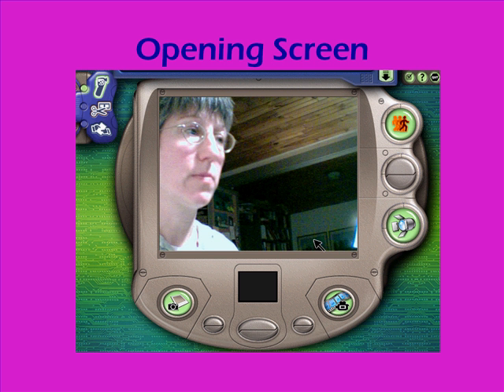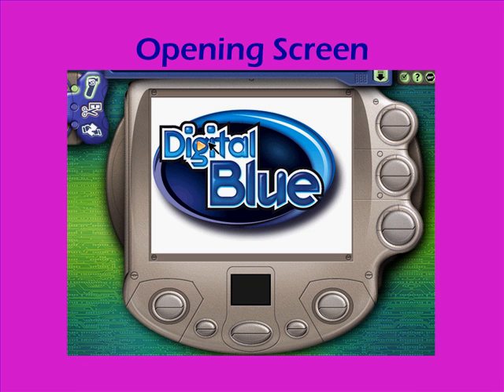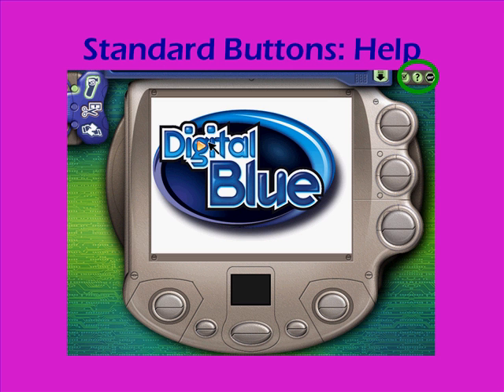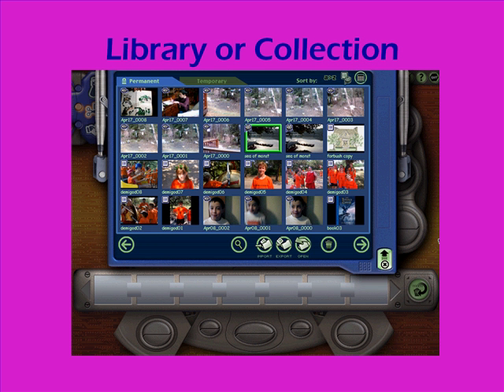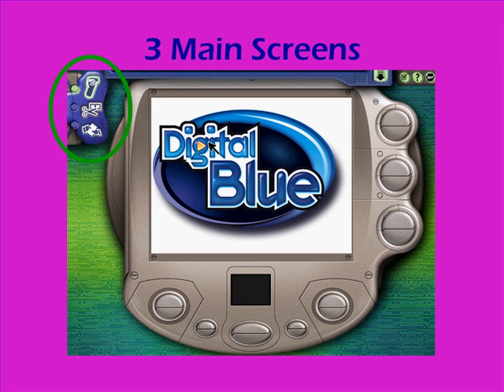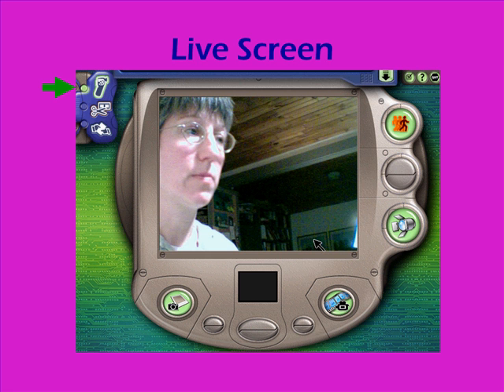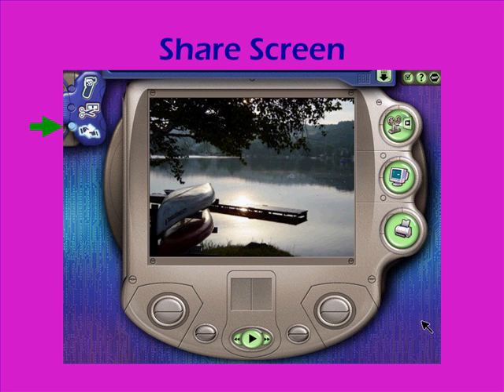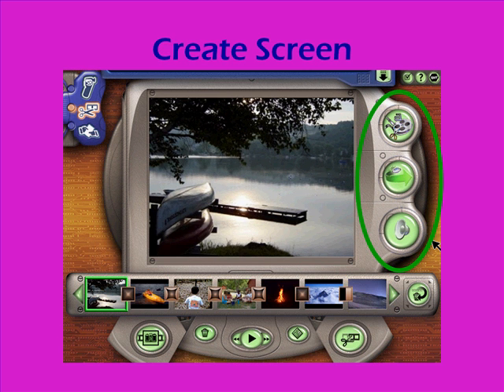Digital Blue: Navigating the Software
This is the third in a series of videos on using the Digital Blue Movie Creator 2.0 video camera. This video covers how to navigate around the software.